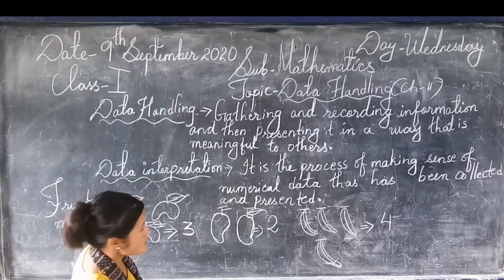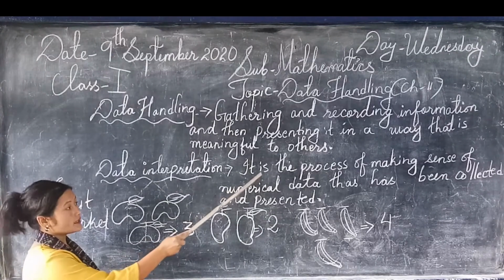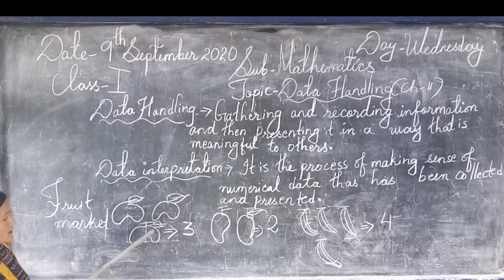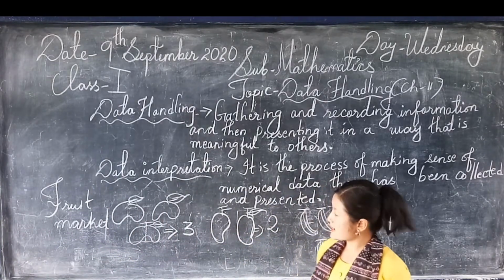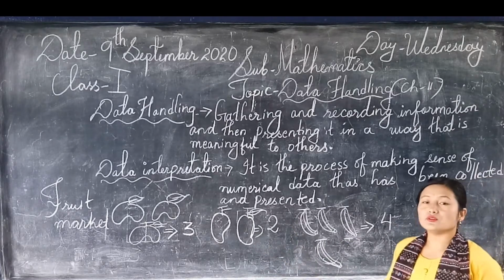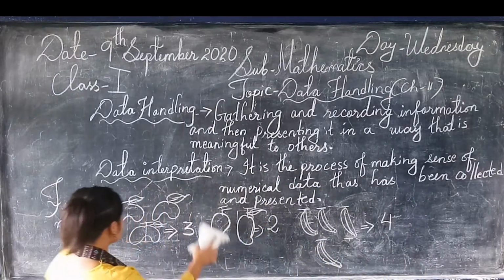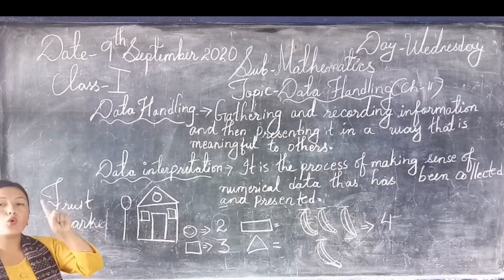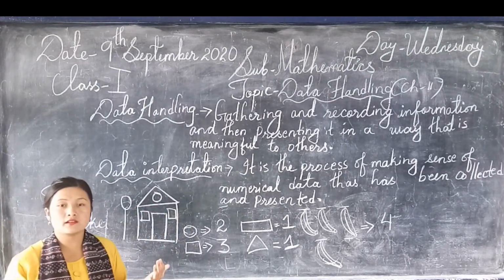MATHS CLASS I